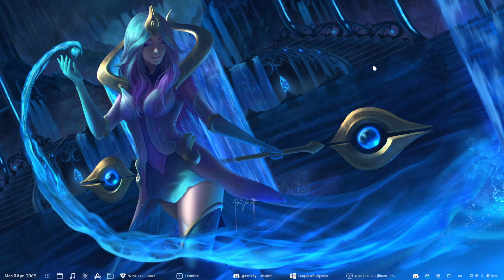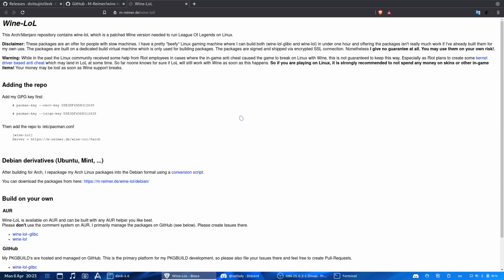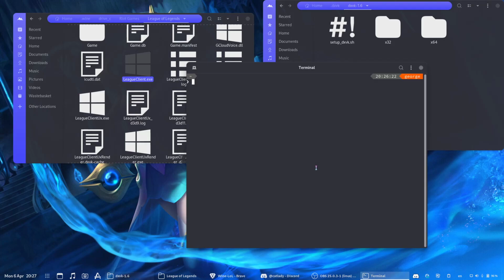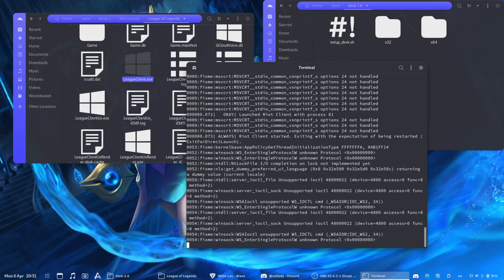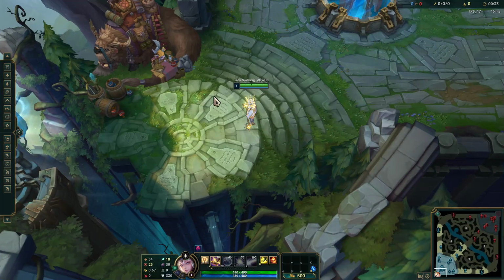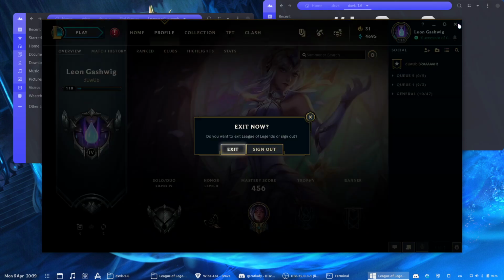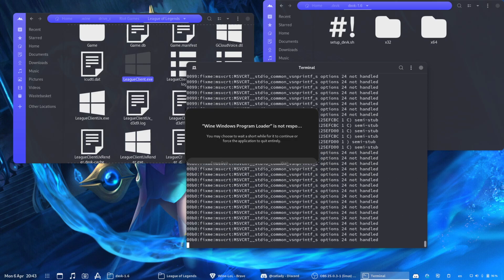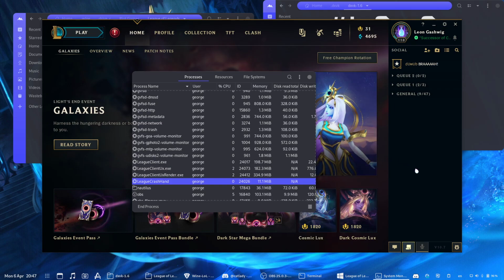[LINUX] How to Play: League of Legends | LAG FREE | NO LUTRIS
I will help to the best of my ability. Love you all!